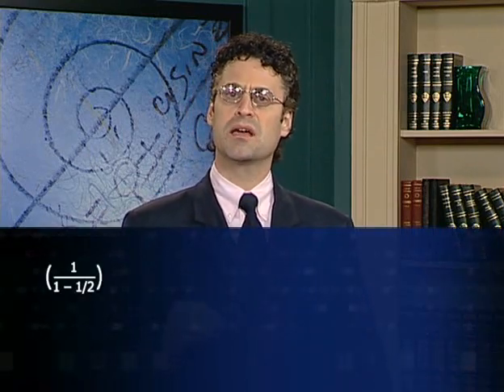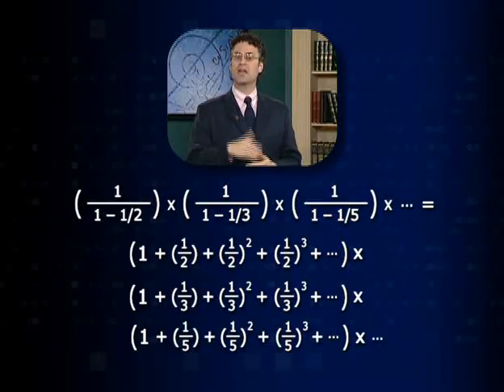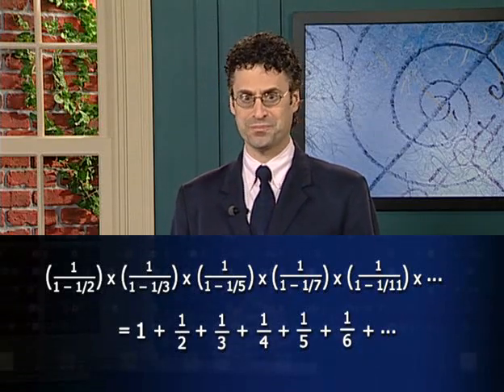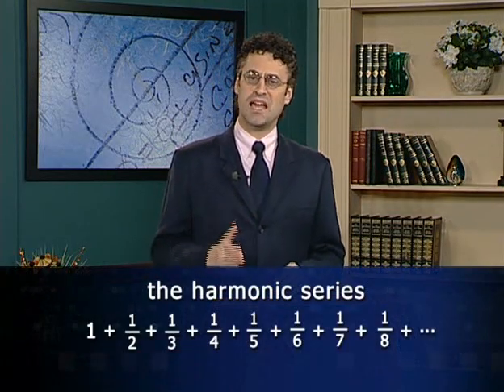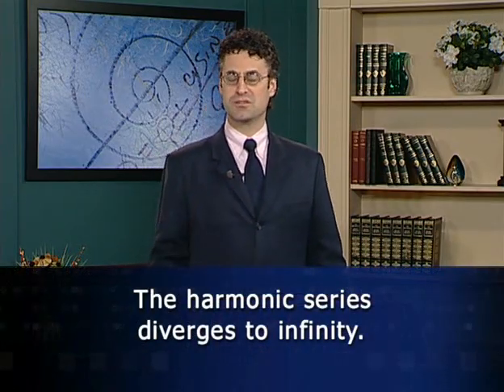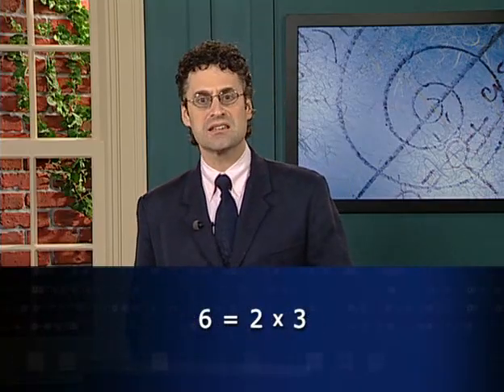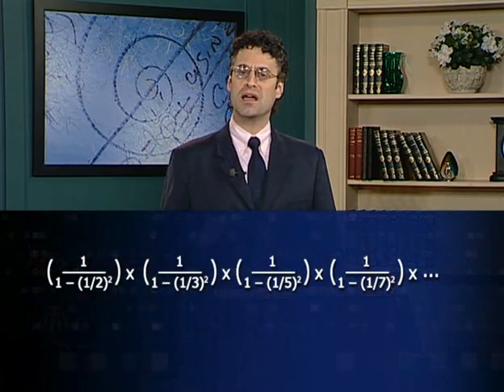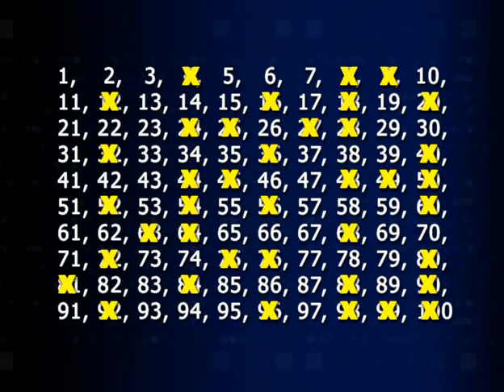Euler's Product Formula and Divisibility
An Introduction to Number Theory: Lecture 08